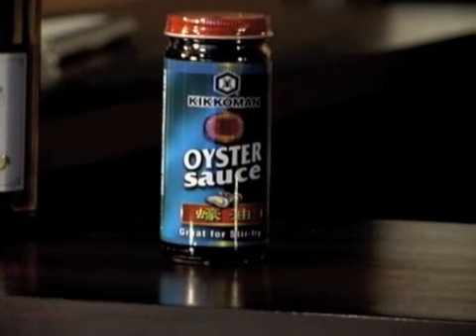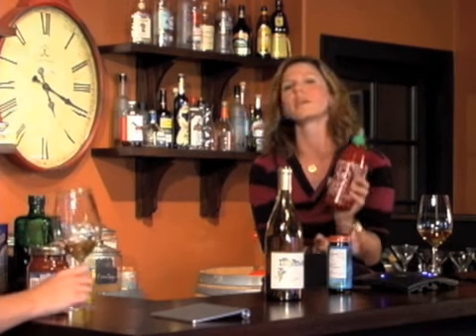Stock the Perfect Pantry with Chef Casey Thompson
Join us in the Social Club with Chef Casey Thompson to learn how to cook amazing, healthy meals by stocking your pantry with the specific items she uses. Talk with Casey to learn how you can add variety, spice, balance, and nourishment to your diet with these simple, effective meals and a little bit of creative preparation.